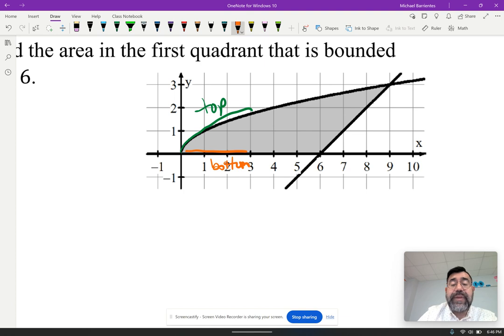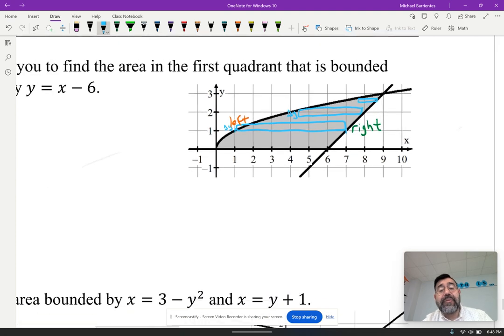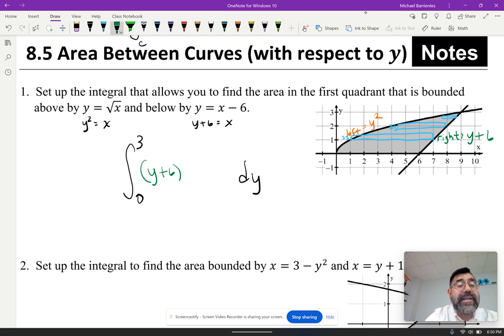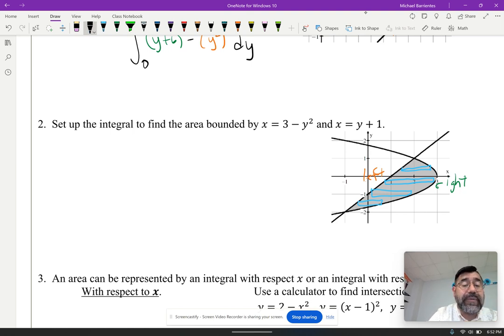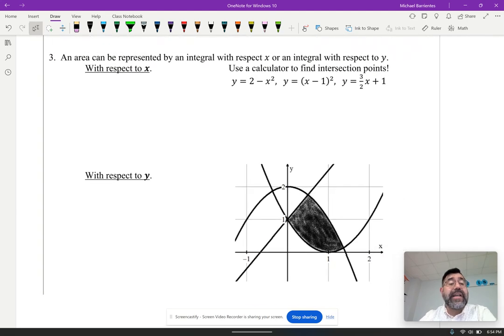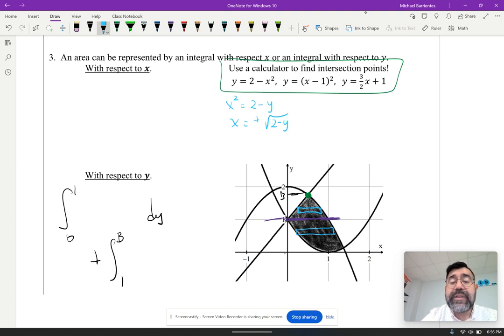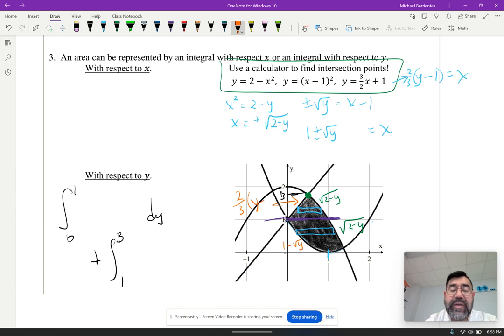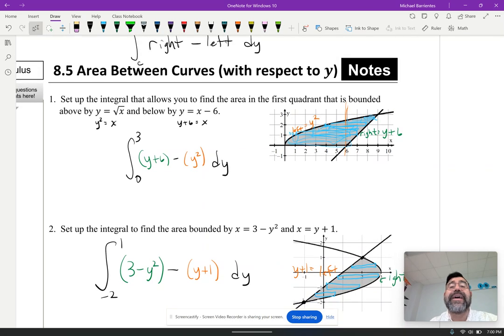Unit 8 8 4 8 6 Area Between Curves Video 4